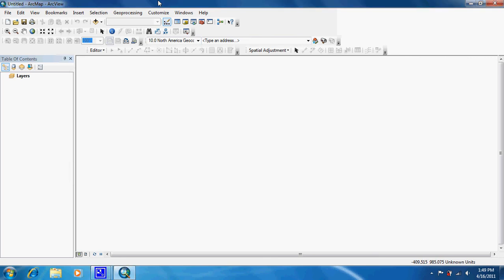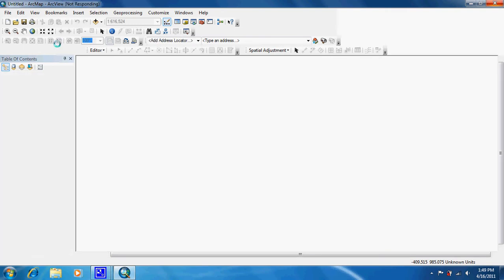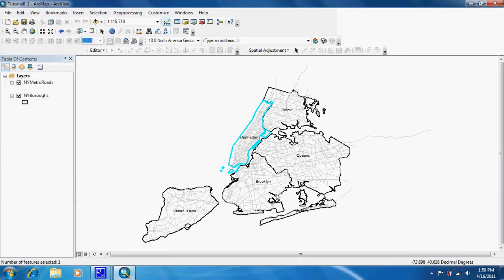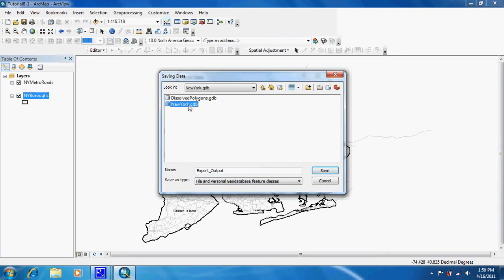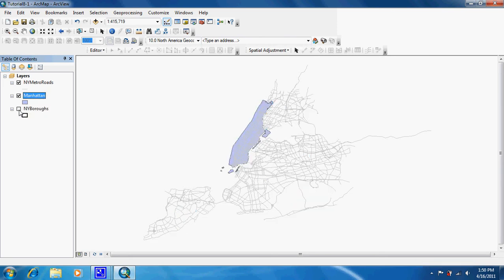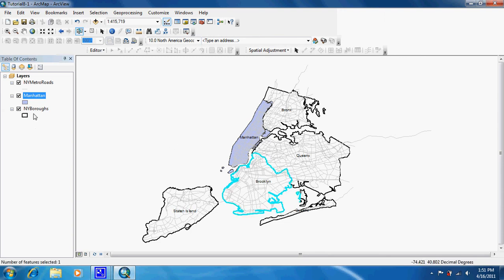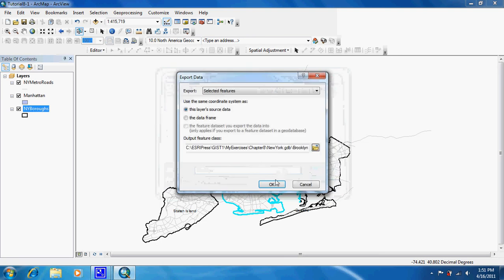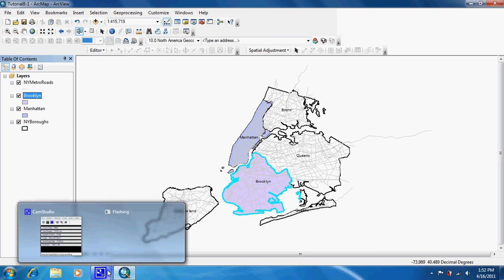Book 1: Tutorial 8-1 Use Data Queries